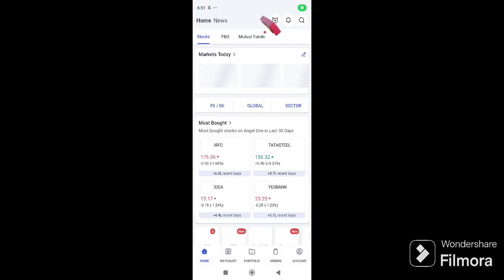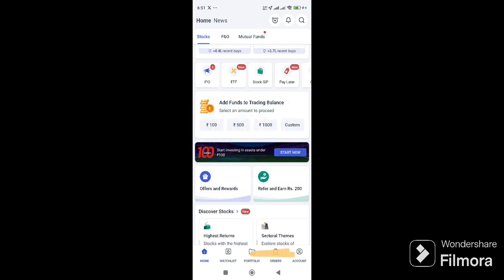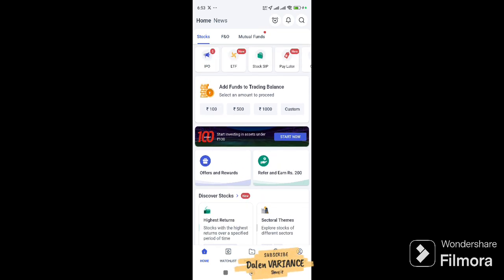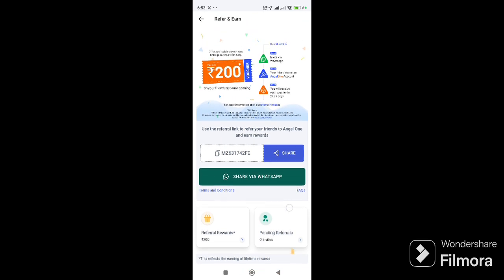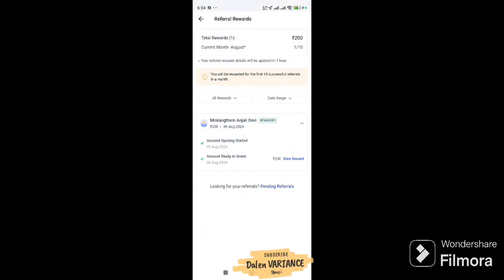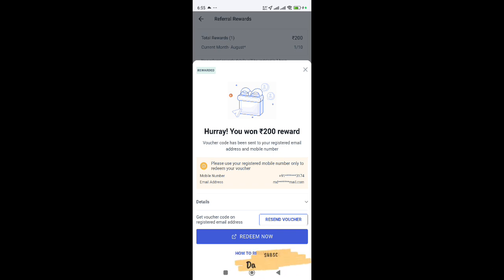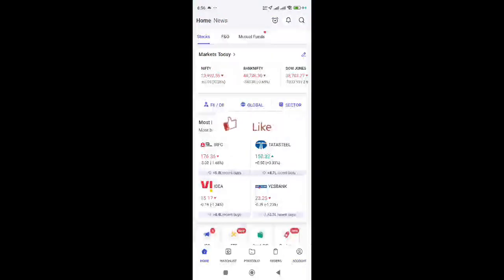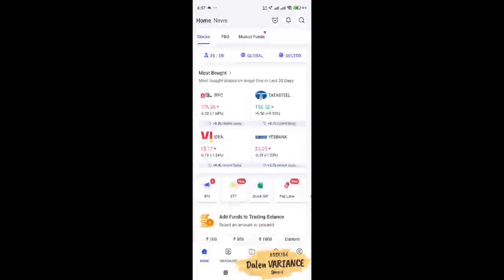Get Free Rs. 2000 in 10 Referrals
ANGEL ONE